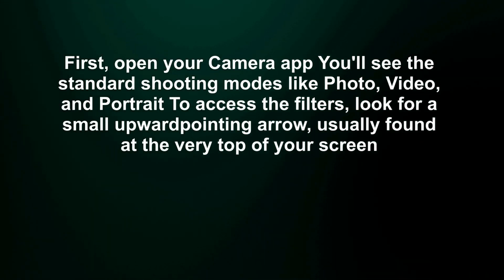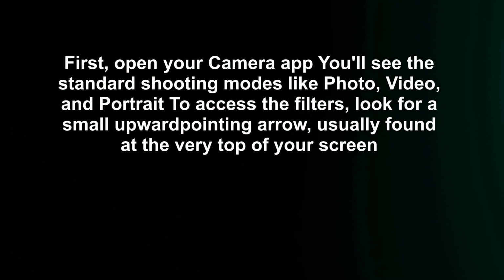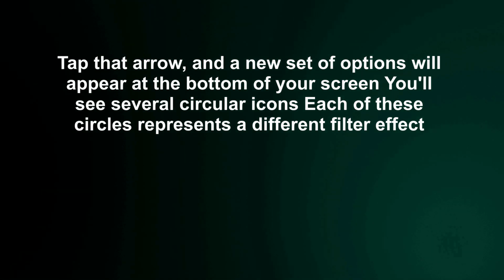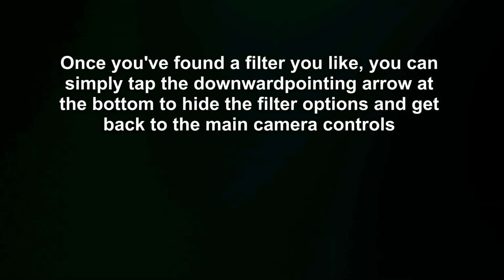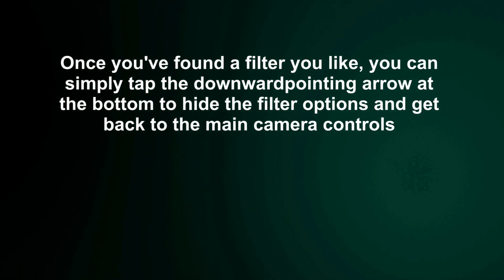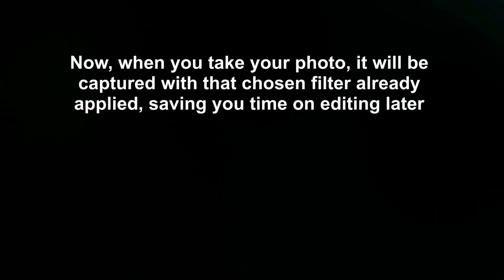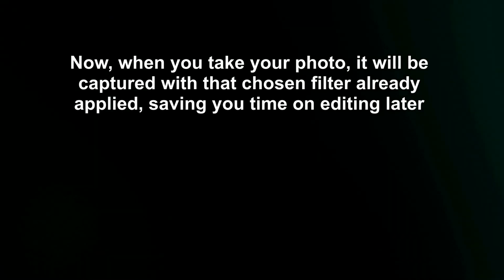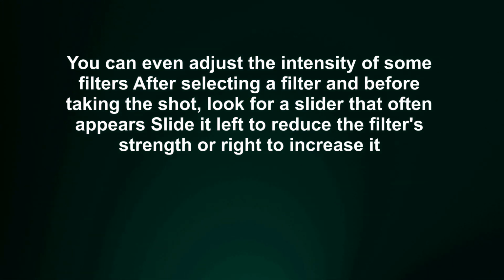How To Put Filters On iPhone Camera - GUIDE!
How To Put Filters On iPhone Camera shows how to use built-in filters directly within the iPhone's camera app, enhancing photos in real-time, adding creative effects, and simplifying photo editing before you even take the shot.

00:00 Unlock Creative Possibilities with iPhone Filters
00:10 Accessing iPhone Camera Filters
00:23 Swiping Through Filter Options
00:40 Exploring Different Filter Types
00:59 Hiding Filter Options
01:07 Capturing Photos with Filters Applied
01:19 Adjusting Filter Intensity
01:31 Editing or Removing Applied Filters
01:54 Final Showcase of Filtered Photos